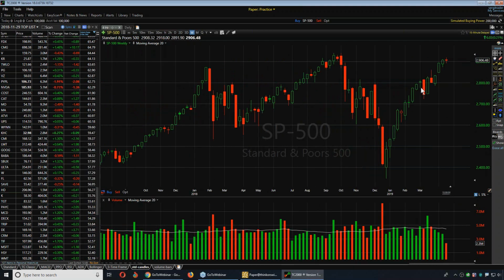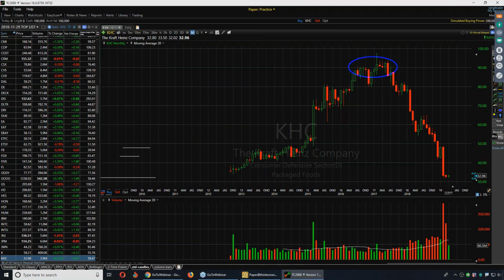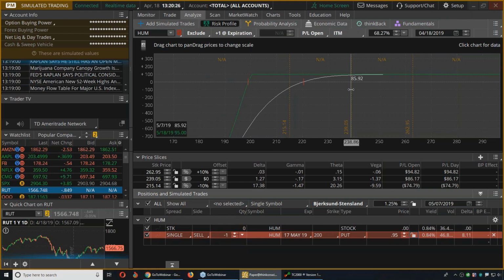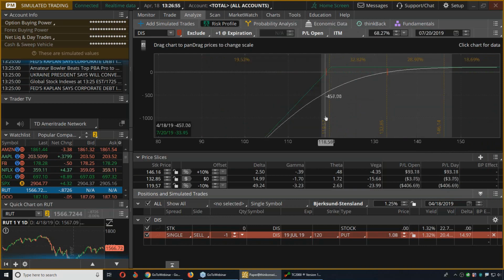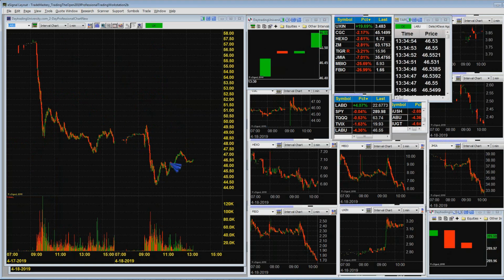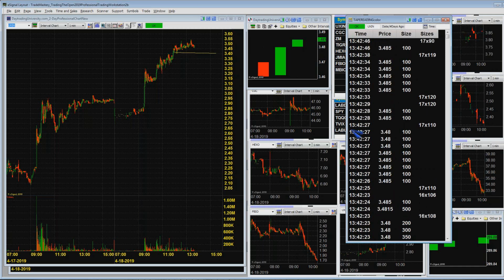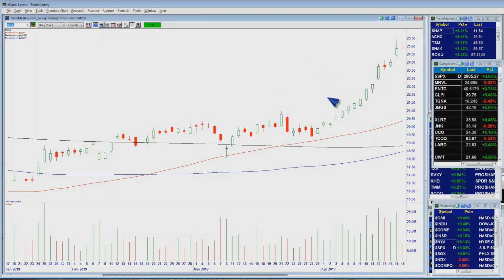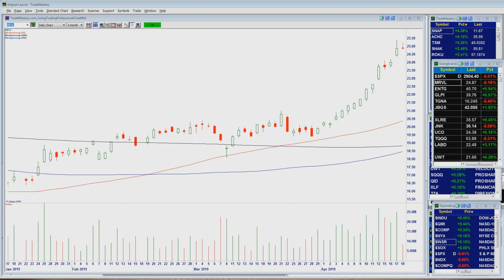Sasha Evdakov & Ken Calhoun : Trading Strong Charts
Ken Calhoun Swing trading & day trading tips for active traders .

daytrading trademastery stockmarket For more, learn how once you join me as a member (day traders) Day trading & swing trading. See industry leader Ken Calhoun, President of in this powerful new video. Learn day trading and how a real daytrader looks for entries and exits in each morning's markets. No actual trades are taken, all information for training/education. Day traders have trusted us since 1999. , our live trading room for active traders. Ken has been featured in Moneyshow, Active Trader, Technical Analysis of Stocks & Commodities, and more. Commodity Futures Trading Commission (CFTC) Rule 4.41 HYPOTHETICAL PERFORMANCE RESULTS HAVE MANY INHERENT LIMITATIONS, SOME OF WHICH ARE DESCRIBED BELOW. NO REPRESENTATION IS BEING MADE THAT ANY ACCOUNT WILL OR IS LIKELY TO ACHIEVE PROFITS OR LOSSES SIMILAR TO THOSE SHOWN. IN FACT, THERE ARE FREQUENTLY SHARP DIFFERENCES BETWEEN HYPOTHETICAL PERFORMANCE RESULTS AND THE ACTUAL RESULTS SUBSEQUENTLY ACHIEVED BY ANY PARTICULAR TRADING PROGRAM. ONE OF THE LIMITATIONS OF HYPOTHETICAL PERFORMANCE RESULTS IS THAT THEY ARE GENERALLY PREPARED WITH THE BENEFIT OF HINDSIGHT. IN ADDITION, HYPOTHETICAL TRADING DOES NOT INVOLVE FINANCIAL RISK, AND NO HYPOTHETICAL TRADING RECORD CAN COMPLETELY ACCOUNT FOR THE IMPACT OF FINANCIAL RISK IN ACTUAL TRADING. FOR EXAMPLE, THE ABILITY TO WITHSTAND LOSSES OR ADHERE TO A PARTICULAR TRADING PROGRAM IN SPITE OF TRADING LOSSES ARE MATERIAL POINTS WHICH CAN ALSO ADVERSELY AFFECT ACTUAL TRADING RESULTS. THERE ARE NUMEROUS OTHER FACTORS RELATED TO THE MARKETS IN GENERAL OR TO THE IMPLEMENTATION OF ANY SPECIFIC TRADING PROGRAM WHICH CANNOT BE FULLY ACCOUNTED FOR